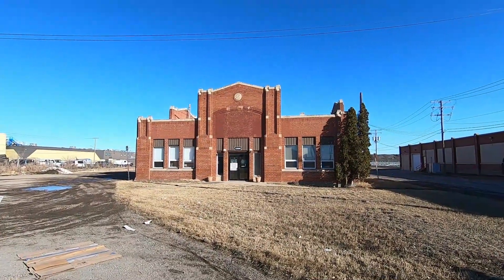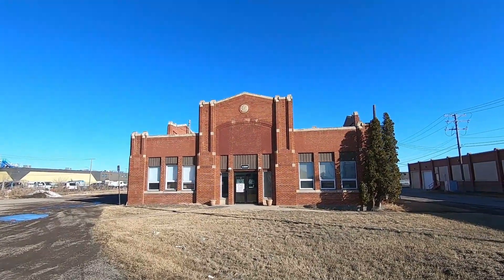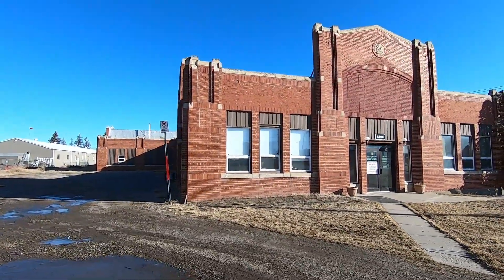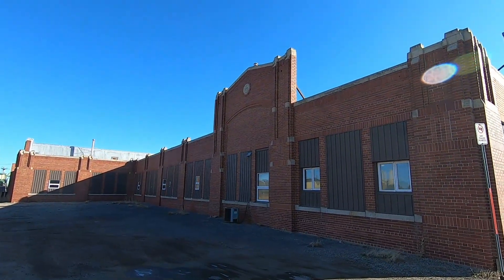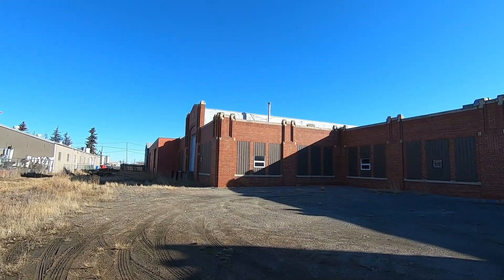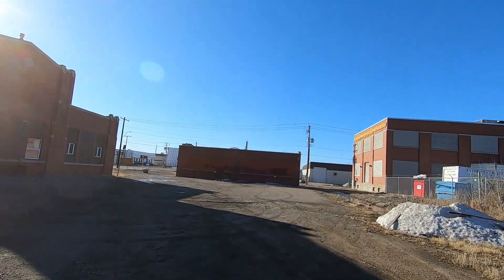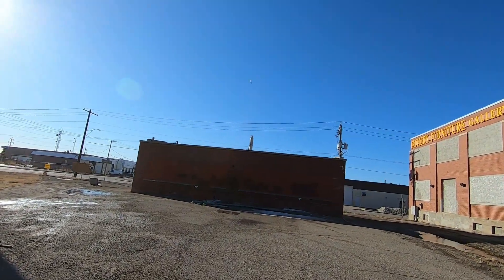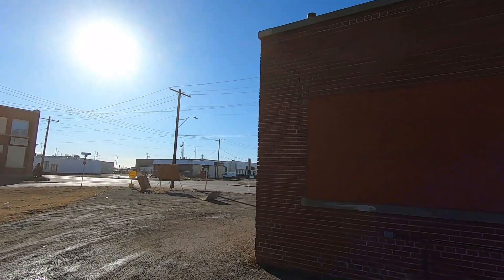EXPLORING REGINA SASKATCHEWAN #7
WAREHOUSE DISTRICT
8 TH AVE.
COMMERCIAL, WAREHOUSE
COULDN'T FIND INFORMAITON ON STONE CARVING OF BOAT